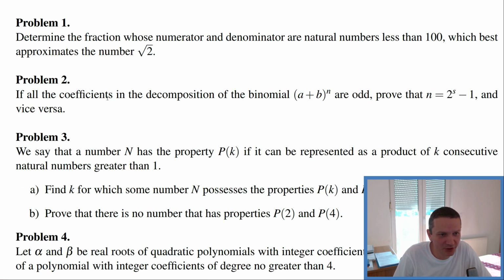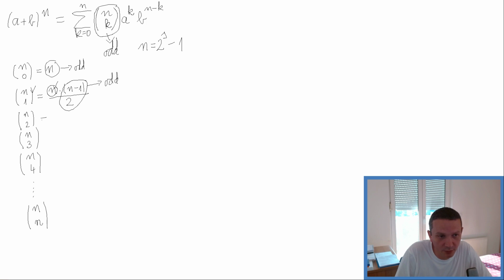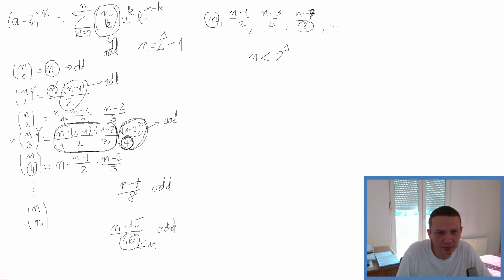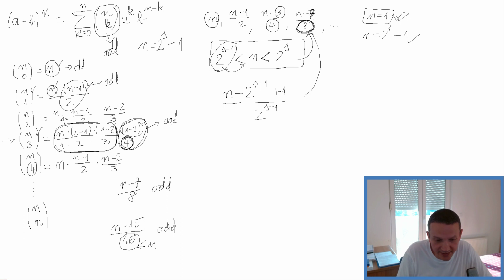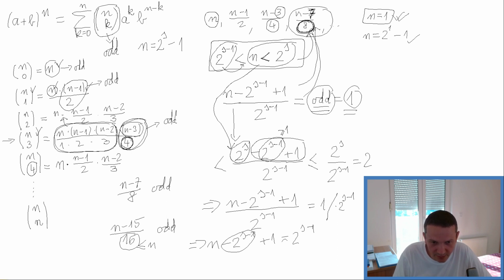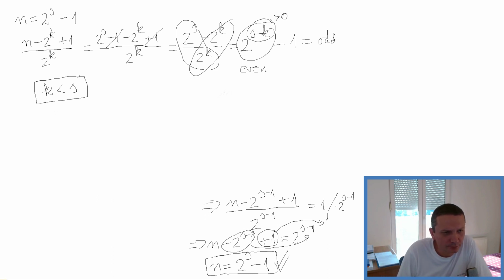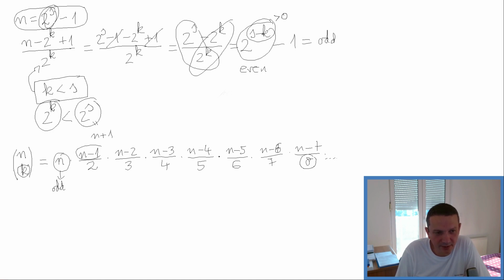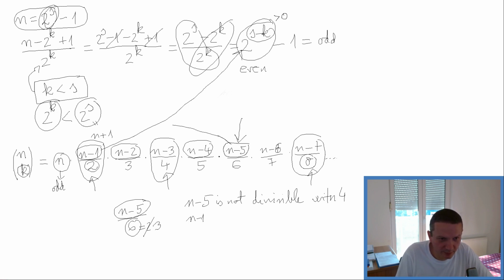MATH Season 2 Problem 2